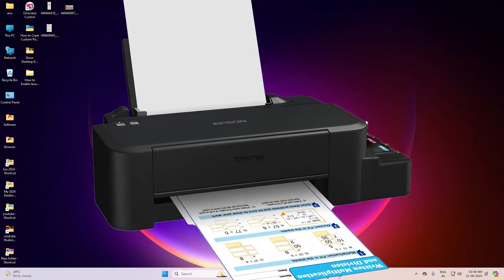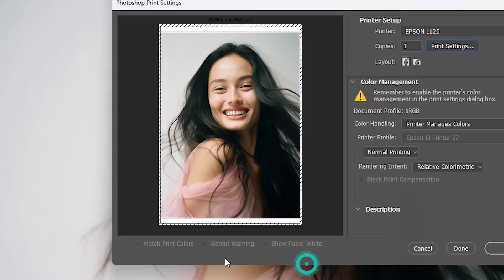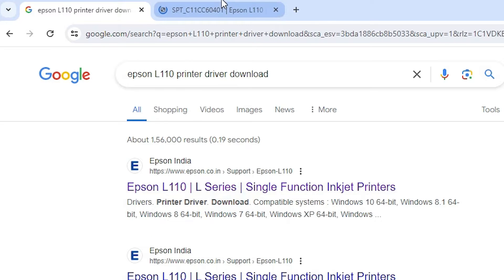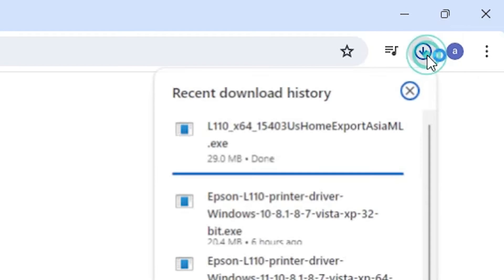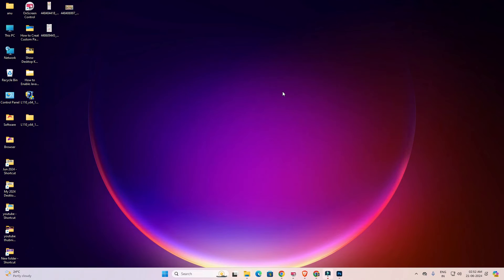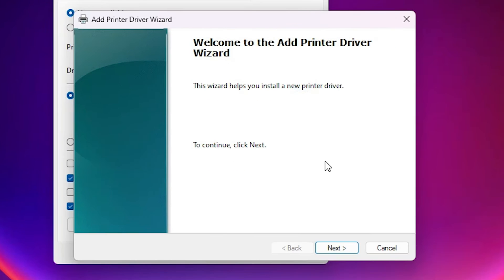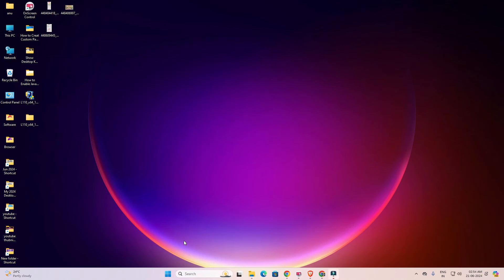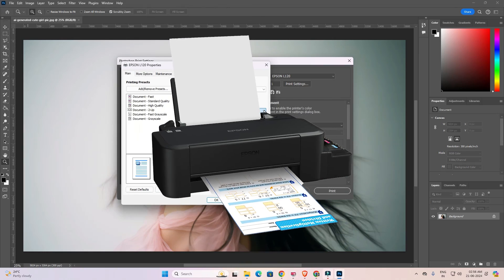How To Enable Paper Type on Epson L120 Printer in Windows 11 PC or Laptop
In this video, I'll show you how to enable and select the correct paper type on your Epson L120 printer in Windows 11. Setting the right paper type ensures better print quality and helps prevent paper jams or print errors. Follow this simple, step-by-step guide to configure your printer settings for optimal performance. Learn how to:

Timestamps:
0:00 - Introduction
0:18 - Check Epson L120 Paper Type is Disabled Error
0:52 - Downloading Epson L110 Printer Driver from the Epson Website
2:41 - Extracting Downloaded Files
3:07 - Updating Epson L120 printer drivers with Epson L110 printer drivers
4:40 - Check Epson L120 Paper Type is working or Not
5:13 - Conclusion

✔ Access printer settings in Windows 11
✔ Enable and select paper types on Epson L120
✔ Improve print quality and avoid common issues